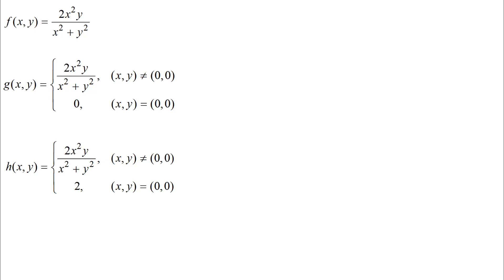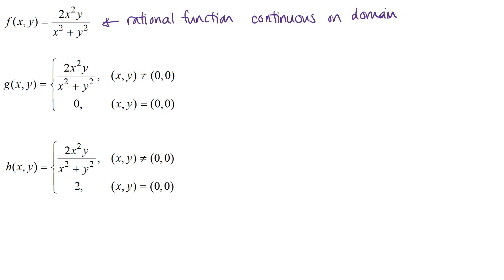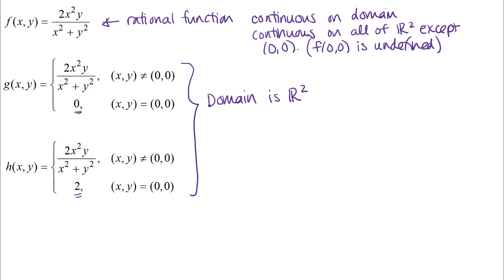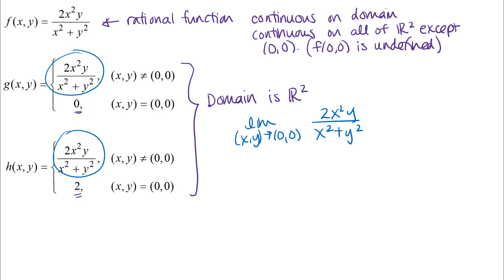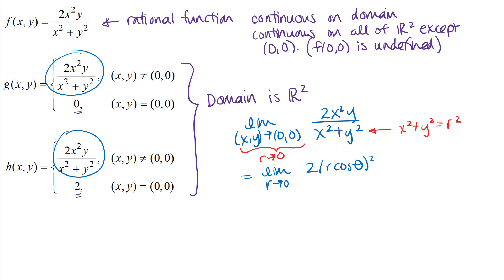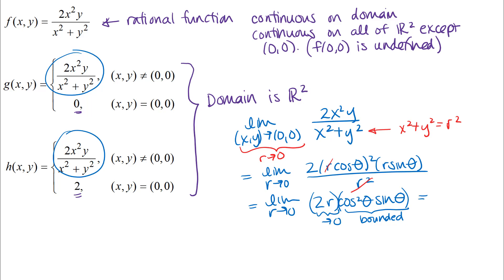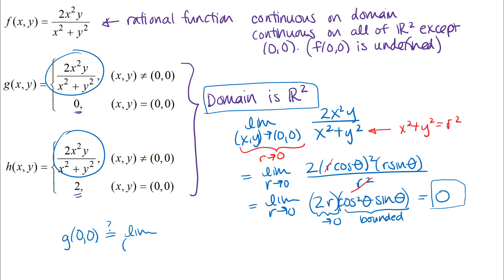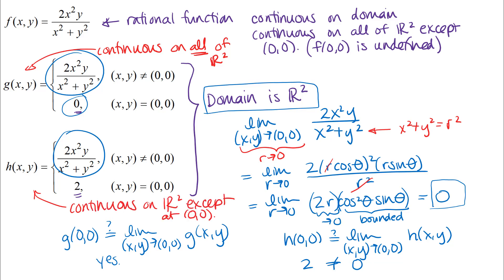Continuity Examples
Examples for continuity of a function of two variables.